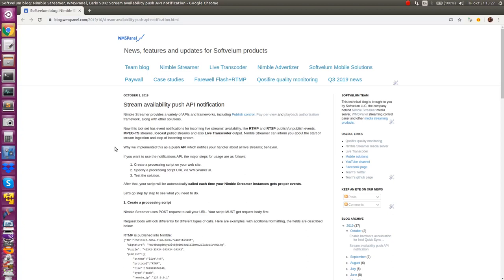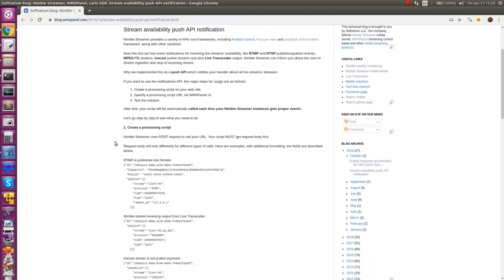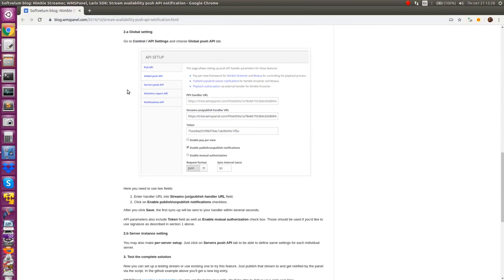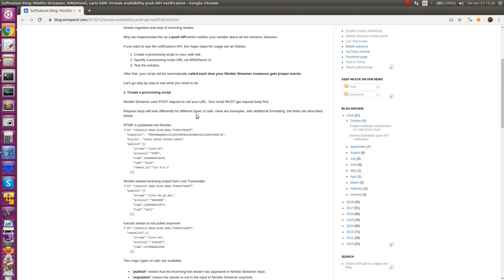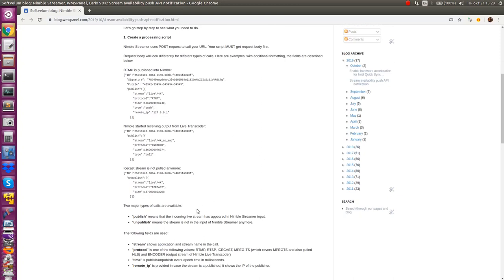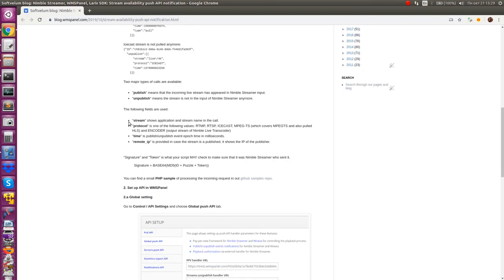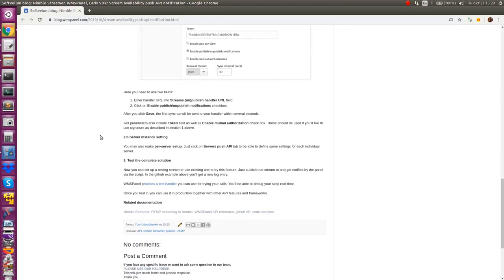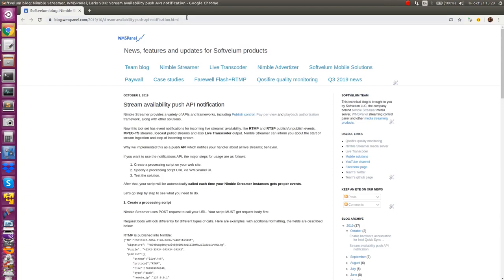Streams availability: new push API for Nimble Streamer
We released a new push API for Nimble Streamer. It allows getting POST requests to your handler every time your live stream becomes available (published or pulled) or unavailable (e.g. unpublished).